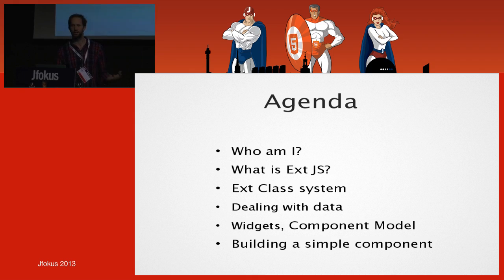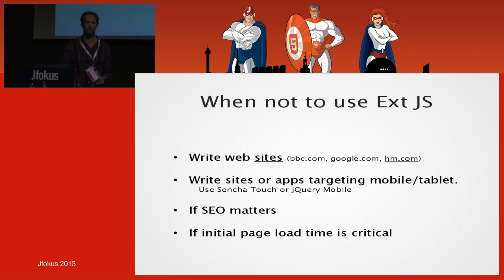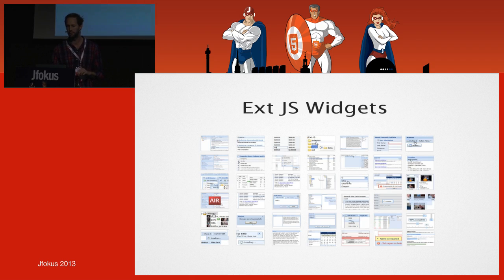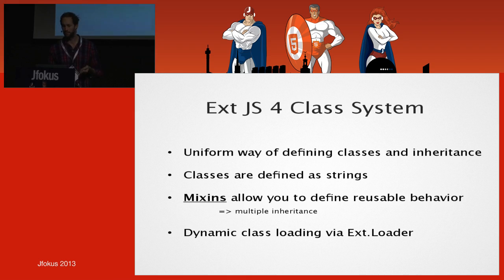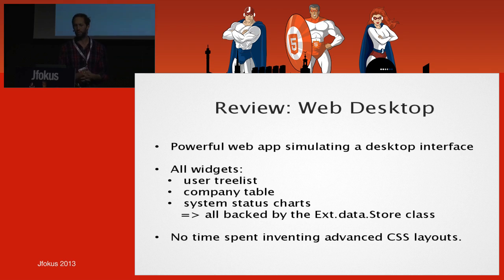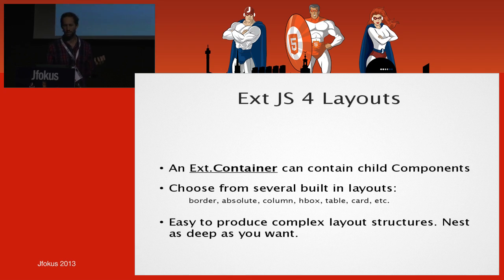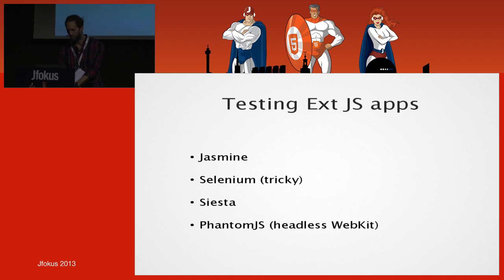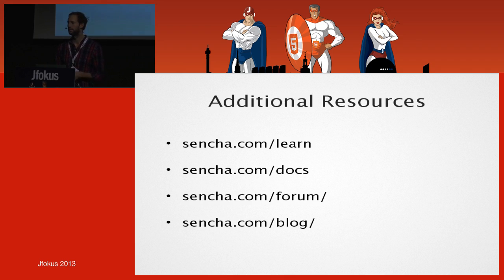Building Rich Web Applications with Ext JS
Ext JS is a powerful JavaScript platform which allows you to create great cross-browser web applications. The library includes everything from an advanced class system, to all the widgets you need such as data bound grids, trees and forms. Its greatest strength however, is perhaps its component model and clean extensibility. This makes it very easy to customize, extend and create your own widgets. We?ll be looking at what Ext JS offers out of the box and I will also demonstrate how easy it is to write a custom component.

Author:
Mats Bryntse
Passionate about all things involving web, JavaScript, HTML5. Addicted to Sencha's web technologies (Ext JS, Sencha Touch) since 2007. Mats runs a small Swedish company called Bryntum, that makes web based Gantt chart components as well as a JavaScript unit testing tool called Siesta.